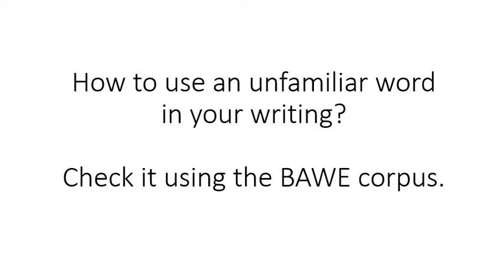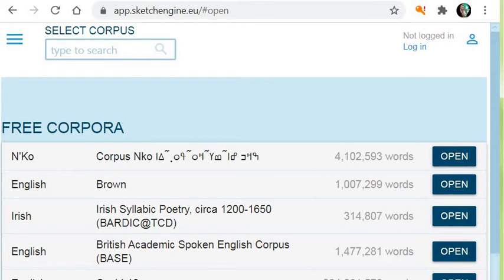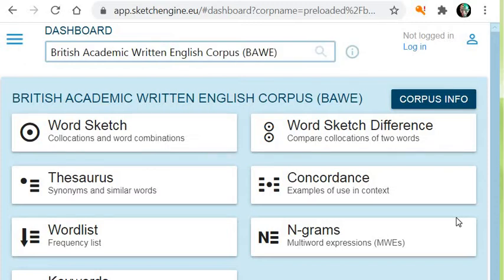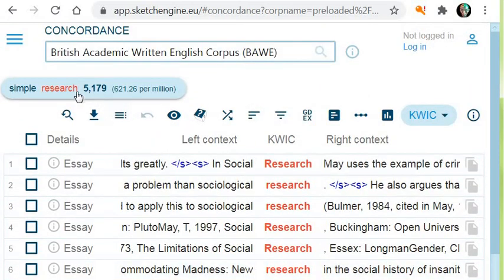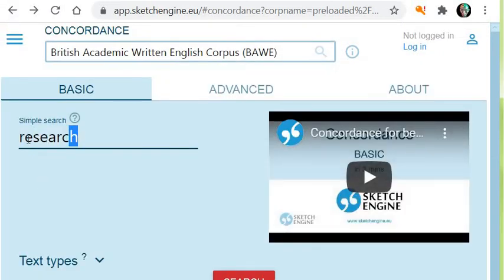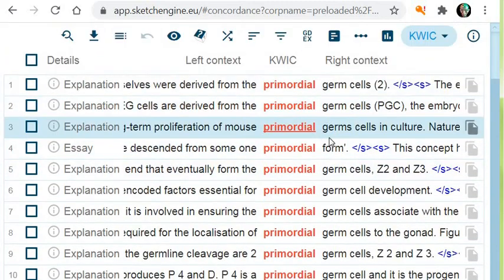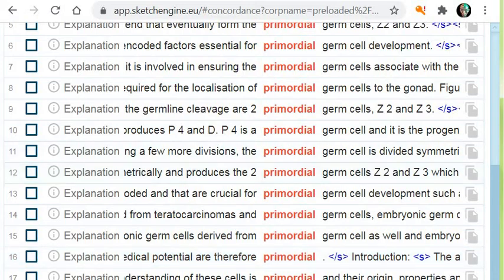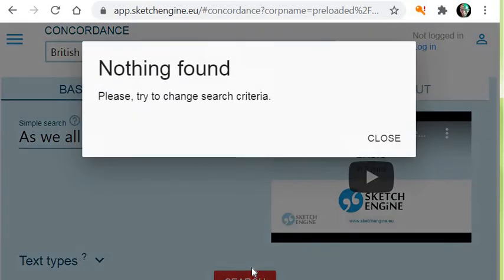Online Resource BAWE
This is one of a series of English for Academic Purposes (EAP) videos I have made showing common problems in student papers and how to fix them.